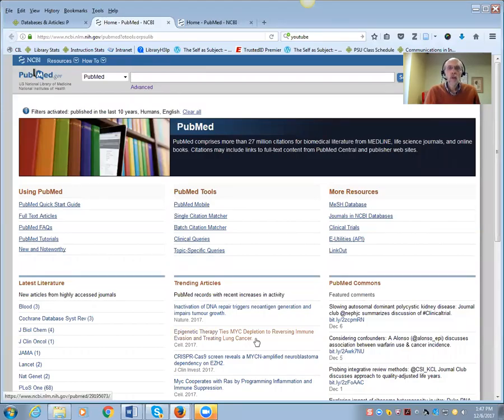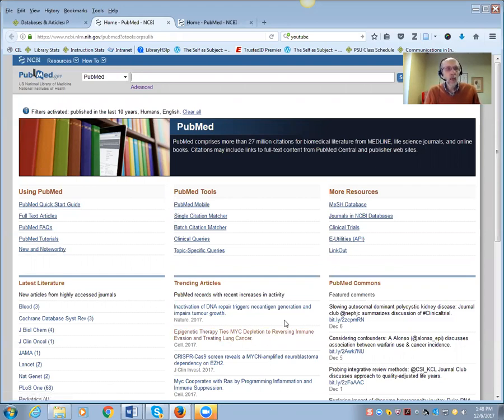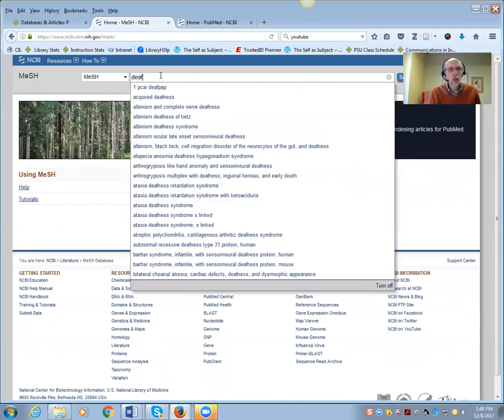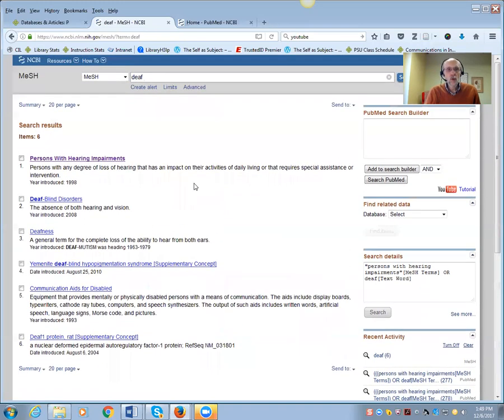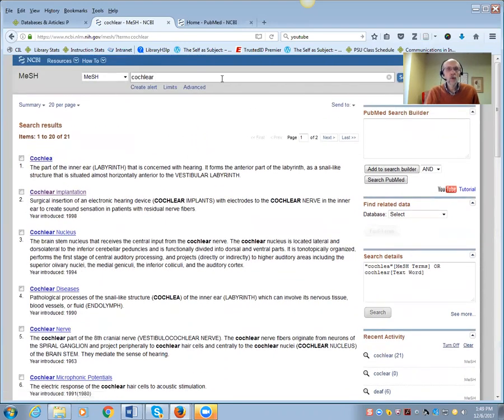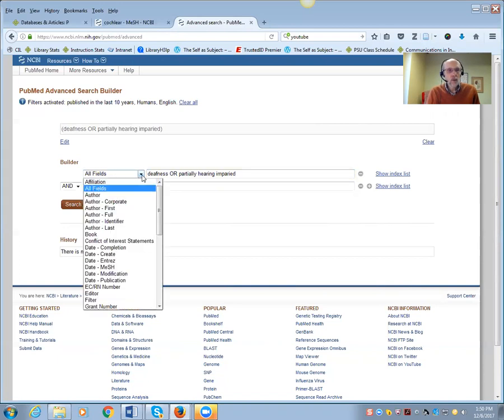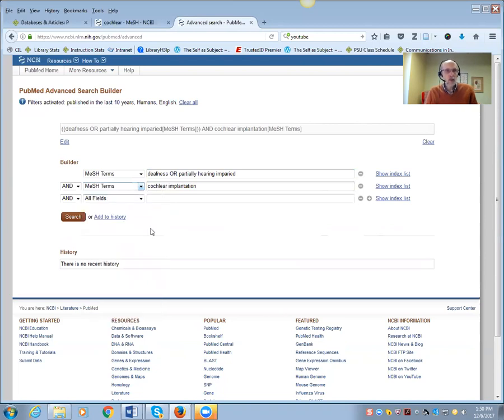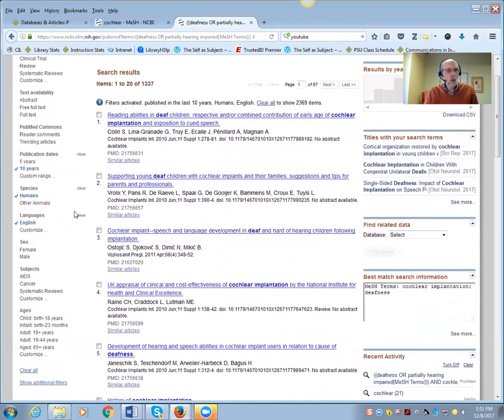Section 3 C: Systematic Reviews Subject Terms and Filters PubMed